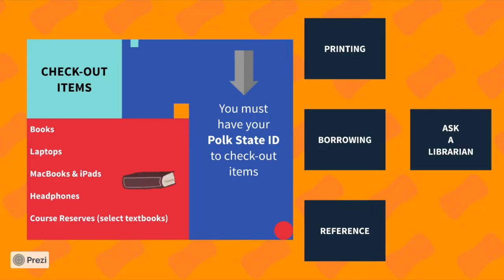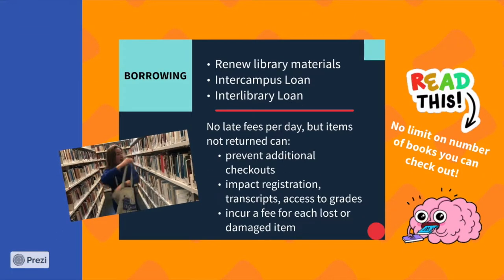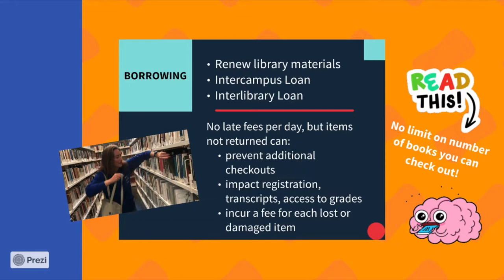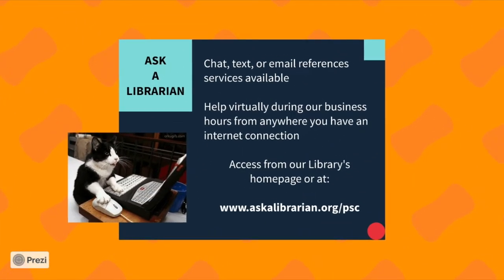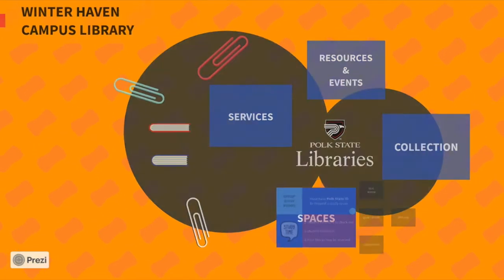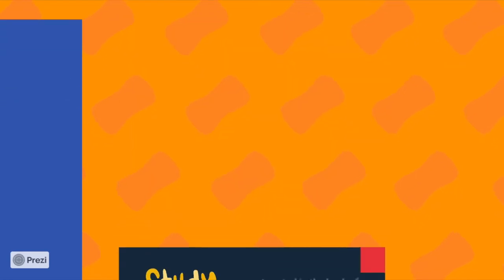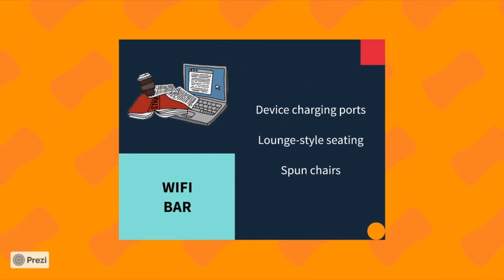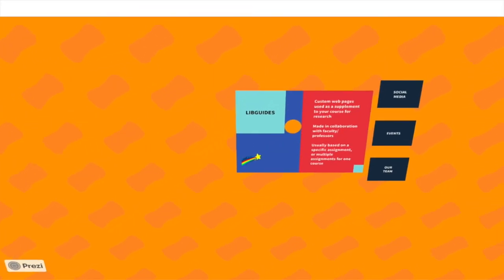About Polk State Libraries (WH Campus)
This video is about About the Library (WH Campus)